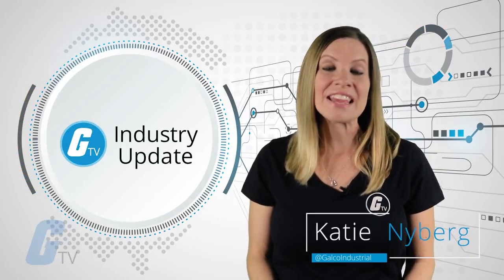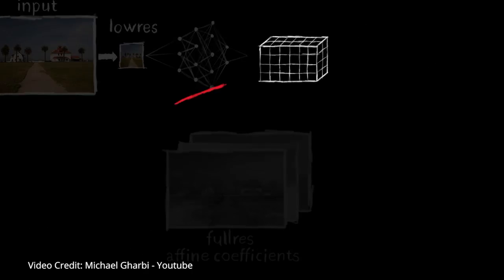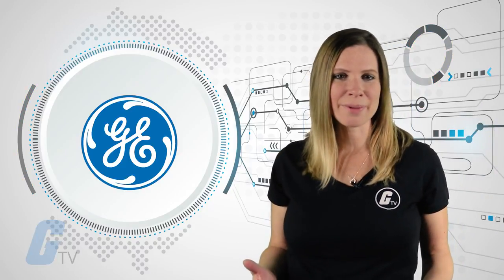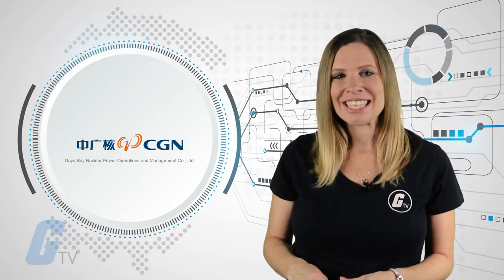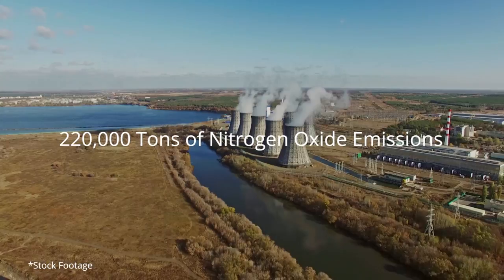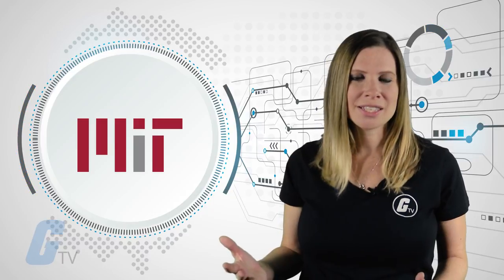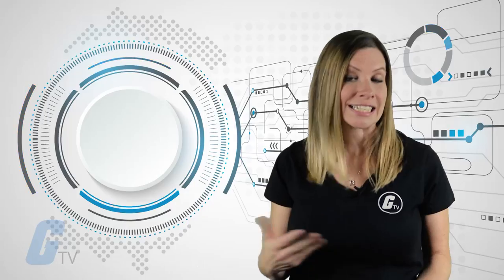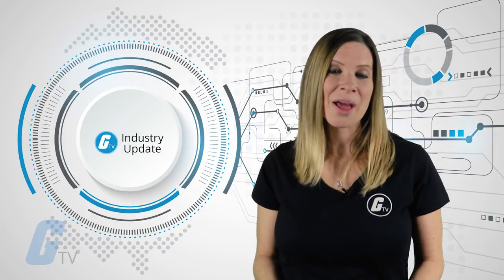Retouching Photos with Machine Learning, GE and China, and MIT Giving Robots the Sense of Touch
In this week’s industry news update we're talking about Retouching Photos with Machine Learning, GE and China's Agreement and MIT Giving Robots the Sense of Touch.